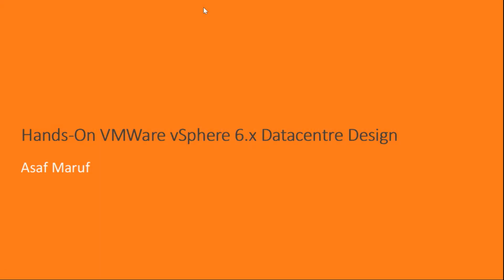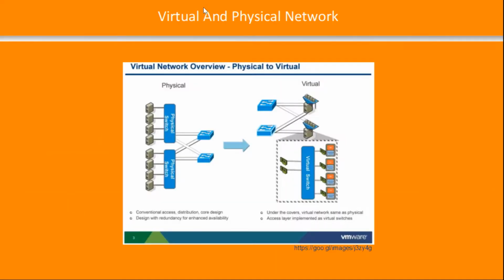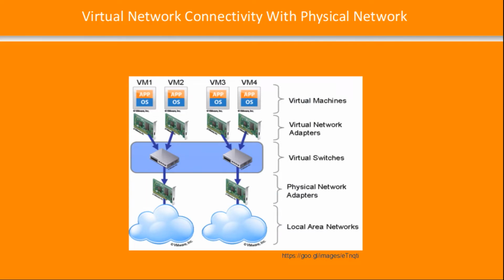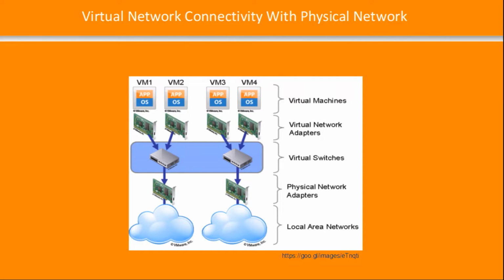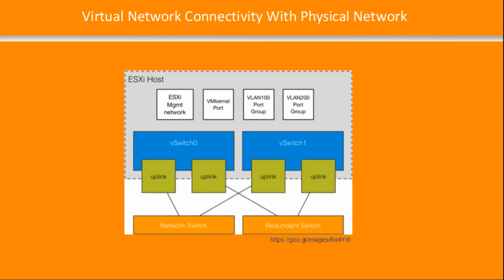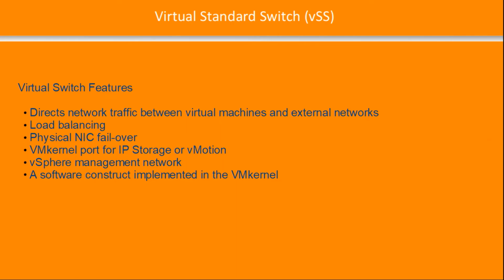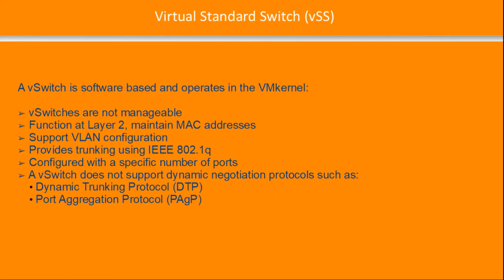VMware vSphere Datacenter Series Virtual vs Physical Networks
This is a tutorial to help understand the difference between virtual and physical networks in VMware vSphere. The viewer will learn VMware network related terms and concepts.